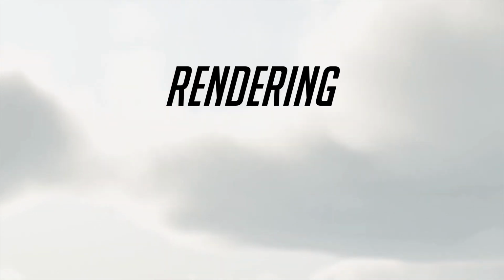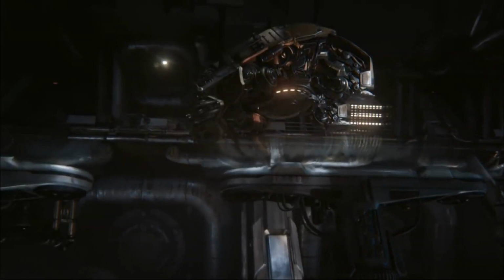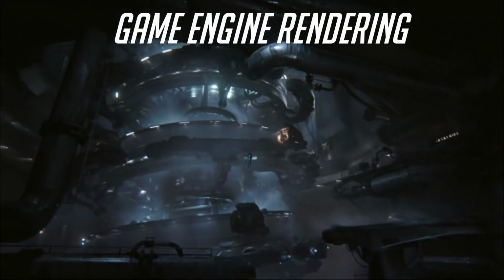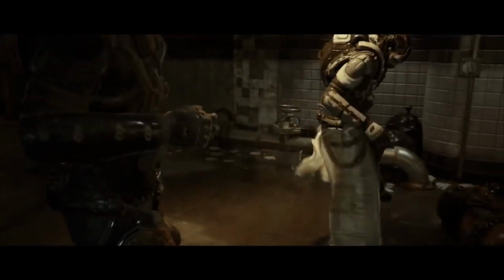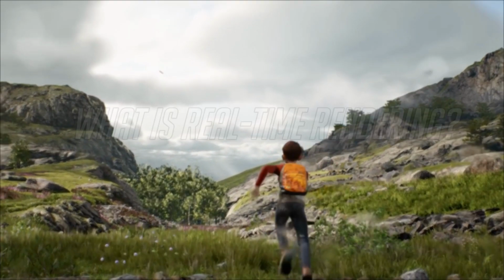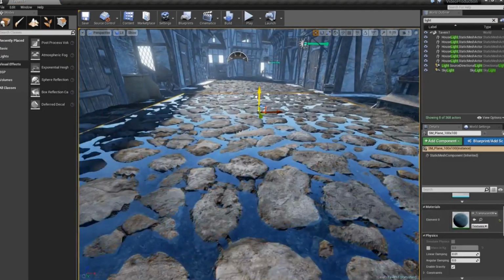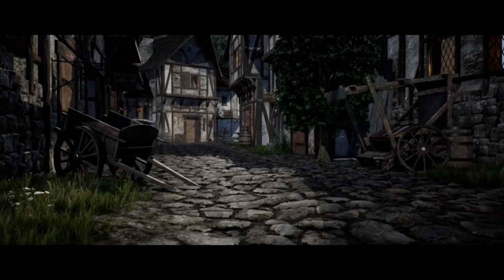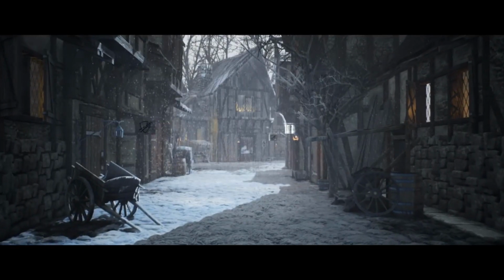Why Game Engine Rendering is BETTER for your Animation -Animator's Resource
Hey guys! I just wanted to give you guys a few thoughts on why game engine rendering is better than the usual final render programs. Making animated videos from scratch can be tough, so Animator's Resource is a great way to get a head start on making videos!

WHO AM I:
What’s up animators, my name is Cliff, I am a 3D animator and this is Round Table Animation
We also post our own cinematic animations on this channel and if you are interested in creating your own animations like this, we offer tools, tricks, tips and resources to get you started.